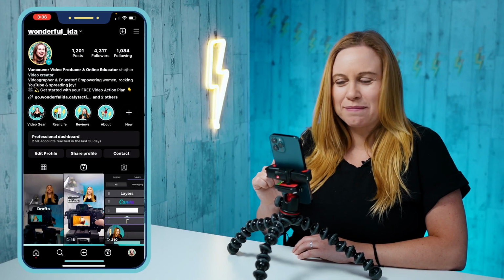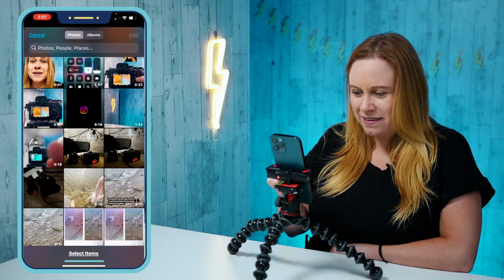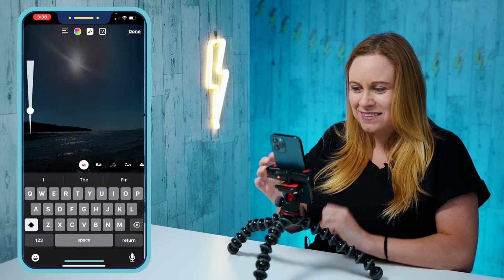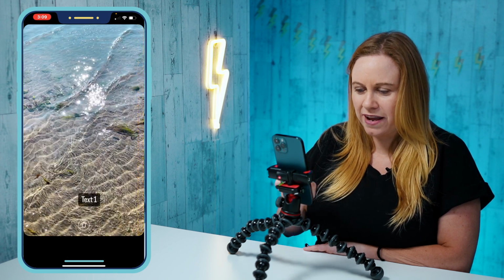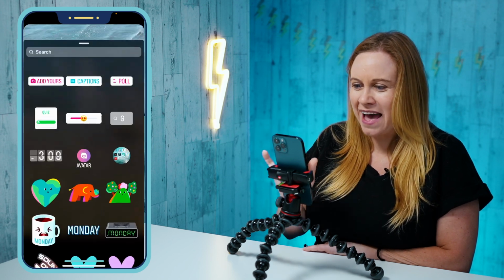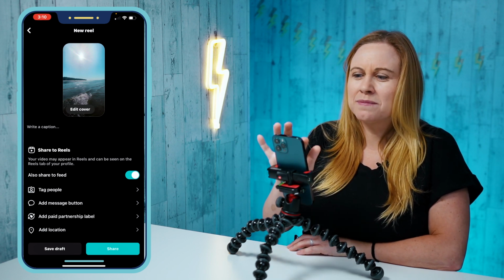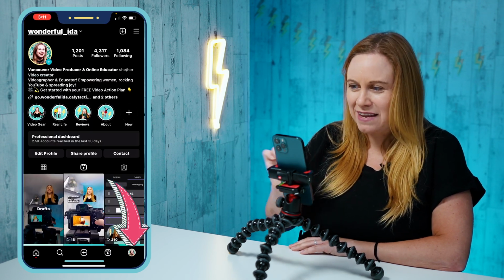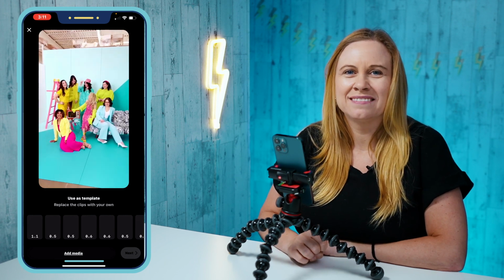How to Find and Use Instagram Reel Templates for Your Business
In the age of digital marketing, creating engaging content for your business can be a game-changer. And what better way to achieve this than with Instagram Reel Templates? In this tutorial, I'll guide you on "How to Find and Use Instagram Reel Templates for Your Business" to create standout content quickly and efficiently.

Navigating through the world of Instagram templates can be daunting, especially if you're not sure where to start. That's where this video comes in! I'll walk you through the process of locating the right Instagram Reel Templates for your business needs. Whether you're looking for a minimalist design or a dynamic, vibrant layout, we'll find them together.

After finding the perfect template, it's time to bring it to life! I'll show you how to incorporate your photos and graphics into these templates, giving them a unique and personalized touch that aligns with your brand. We'll talk about best practices for selecting images and how to use Instagram's editing tools to ensure everything fits seamlessly into your template.

But that's not all! Once we've found the right templates and filled them with eye-catching content, we're not just going to use them once and forget about them. I'll show you a smart way to save these templates so you can easily locate and reuse them later, streamlining your content creation process.

This tutorial is all about making your life easier and your content better. So, if you're ready to start creating high-quality, engaging Instagram Reels for your business, let's dive right in!

0:00 Intro
0:37 How to Find Template in Instagram Reels
1:47 How to Add Photos and Text to Instagram Reel Templates